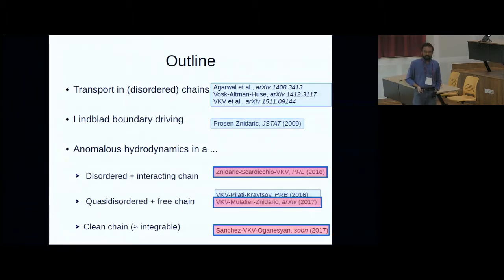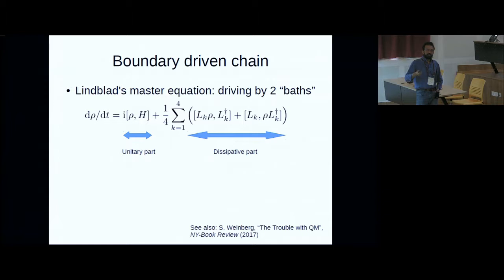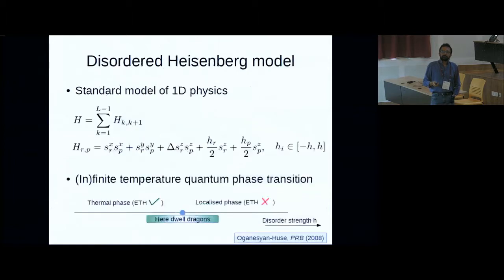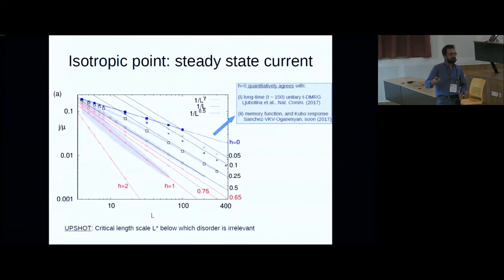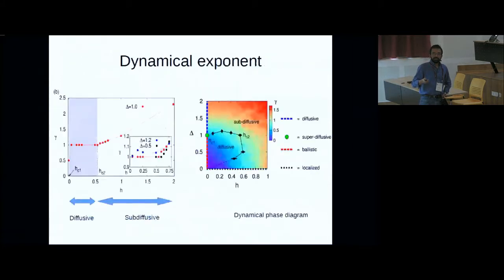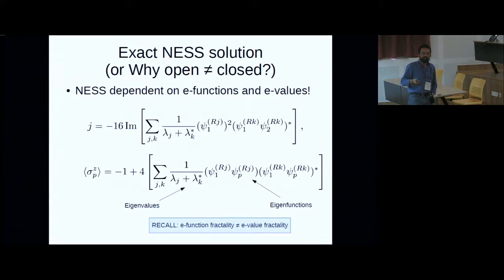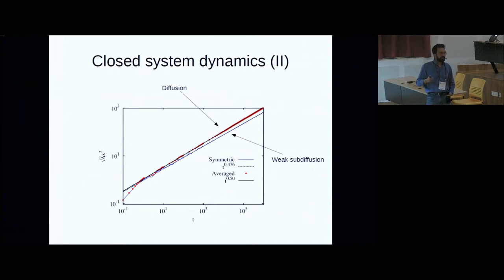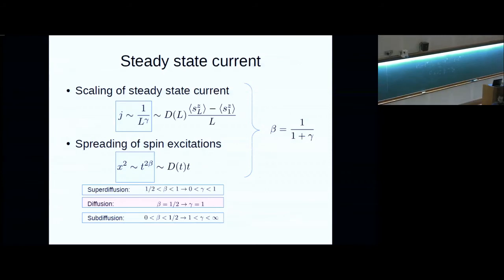Transport and fractality in boundary-driven (quasi)disordered chains​ by Vipin Varma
0:00:00 Open Quantum Systems
0:00:11 Transport and fractality in boundary driven chains
0:00:56 Outline
0:02:55 Transport (in disordered systems)
0:04:36 Boundary driven chain
0:06:42 Steady state current
0:09:10 Disordered Heisenberg model
0:10:32 Isotropic point: steady state current
0:13:32 Transport (in disordered systems)
0:14:54 Isotropic point: scaling collapse
0:16:15 Dynamical exponent
0:18:27 Similar (and more!) effects for energy:
0:19:30 Quasiperiodic systems
0:20:07 Question: how stable are these fractal properties to driving at the transition?
0:20:57 Fractality in nonequilibrium steady states of quasiperiodic systems (1)
0:22:12 Fractality in nonequilibrium steady states of quasiperiodic systems (II)
0:23:21 Open system dynamics (1)
0:23:39 Open system dynamics (II)
0:24:12 Closed system dynamics (1)
0:24:18 Closed system dynamics (11)
0:25:06 Conclusions
0:25:32 Q&A